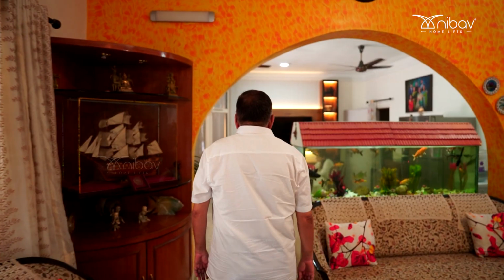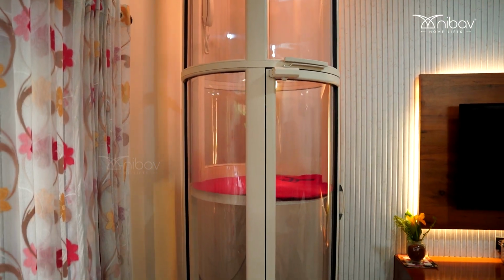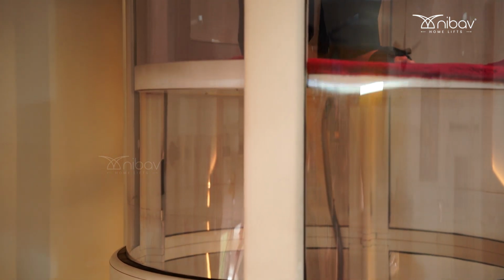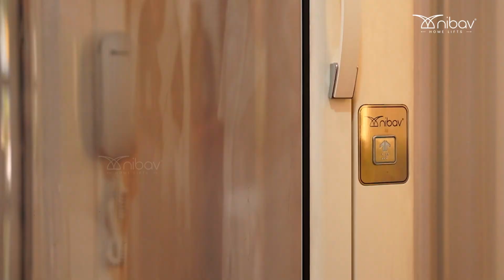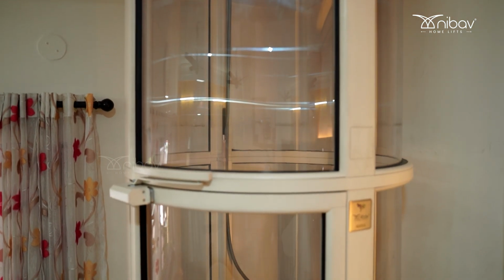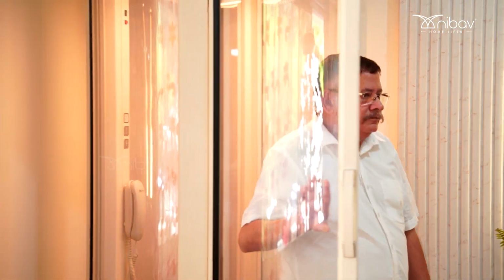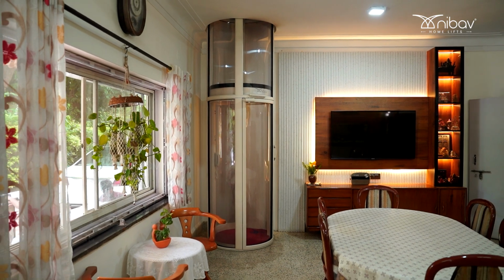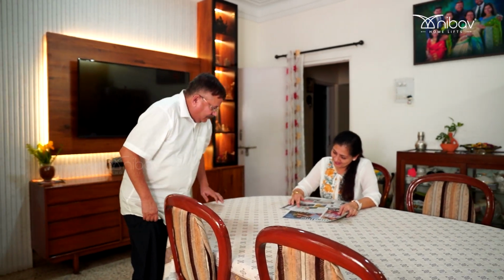Stylish, Easy-to-Install Home Lift in Pune Bungalows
Nibav Home Elevators congratulates and welcomes you to be a part of the Nibav family. We are elated that you offered us a chance to serve you and appreciated our product and our team

Looking to add both style and convenience to your Pune bungalow? Discover the perfect solution with our sleek and easy-to-install home lift! Designed for modern living, this lift offers a seamless blend of aesthetics, functionality, and minimal installation hassle. Whether you're dealing with mobility challenges or simply want to make your home more accessible, this lift is ideal for navigating multiple floors with ease.

Our innovative home lift requires minimal masonry work, making it perfect for bungalows where space is limited, or where a traditional lift might disrupt the overall look of your home. Its compact design adds to the beauty of your space without compromising safety or comfort. With transparent panels, it offers a spacious, non-claustrophobic experience, while the automatic power failure feature ensures that you’re never stuck between floors.

If you want to enhance the functionality and style of your home in Pune, this lift is the ultimate solution. Easy to maintain, energy-efficient, and perfect for any bungalow!

00:00 Introduction
00:23 Need for Installing a Home Lift
00:52 What are the Challenges of an older bungalow?
01:07 Why choosing Nibav home lift?
01:14 Key Features of Nibav Lift
01:26 Focus on Safety and Aesthetics
02:48 Is Nibav Lift Safe During a Power Failure?
03:07 Why Nibav is perfect for bungalows and apartments?

India's #1 and only certified Safest Luxury Vacuum Home lifts / Elevators, Residential Platform Lifts / Elevators for Buildings / Bungalows / Villas.

Experience the Best Vacuum Home Elevator Company in India At

Nibav Towers, 1st St,Govindan Nagar,
Palavakkam, Chennai,
Tamil Nadu 600041, INDIA.